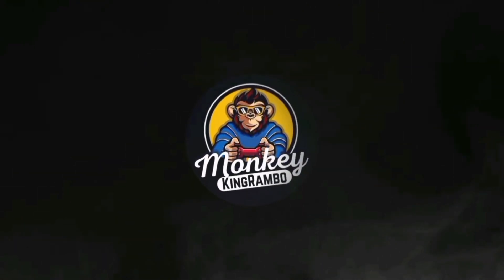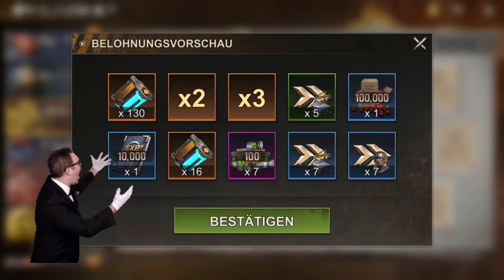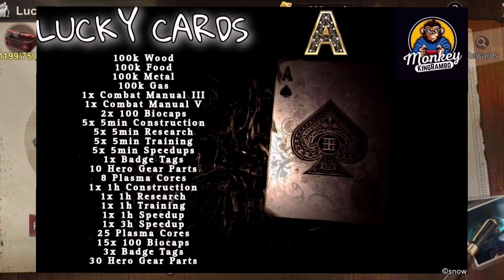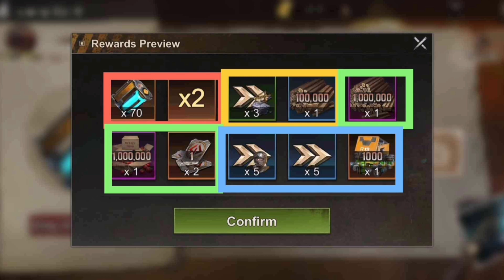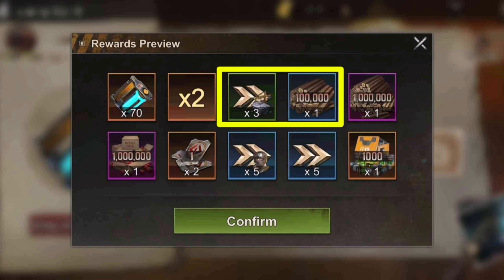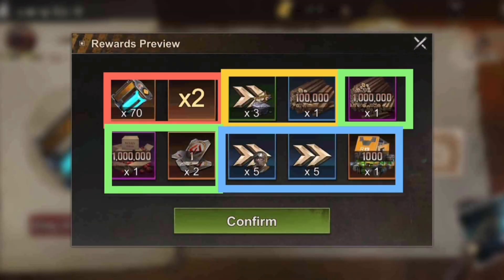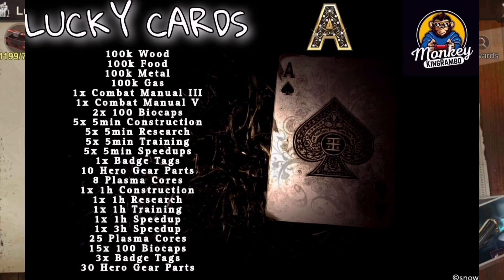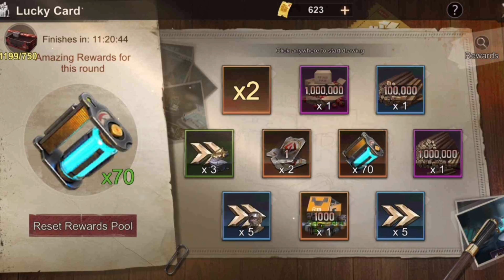State of Survival: LUCKY CARDS - UNDERSTAND THE STRATEGY - TAKE OR TOSS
In this video, I will explain to you the event Lucky Cards. Not the basics, but how the decision point is on your side to push more tickets in the setup or reset for a new chance.
This will save you tons of tickets for better rewards. Do NOT waste your tickets on dead ends. Step out in the right moment will give you better chances for high-end rewards than wasted tickets.

timestamp:
00:00 - 00:20 Intro and Announcement
00:21 - 04:00 Lucky Cards - The System
04:01 - 04:35 What to do with the system? Use the charts!
04:35 - 4:55 Outro